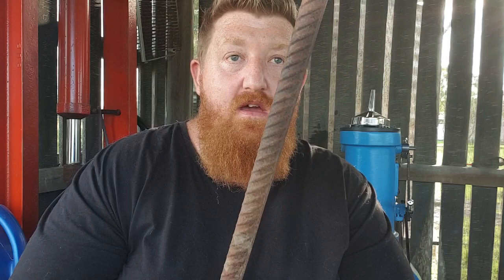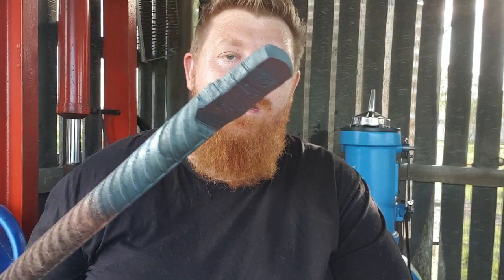In The Forge: Testing my new 16kg Ellsen Power Air Hammer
So its barely run in at this point, if at all, only had about 2.5 hrs of work. Runs well, quieter than I was expecting. Disappointed in a few things in regard to the fit and finish, but performance wise, no issues thus far.
25mm round to 12mm square in the first heat then to 8mm flat in the second. Wasn't at the highest heat, far from welding temp but a bright orange.
First project off the bat is blacksmith knives, herb choppers for QMAC to take to Biloela to help with the drought relief. After that I will be concentrating on tongs.